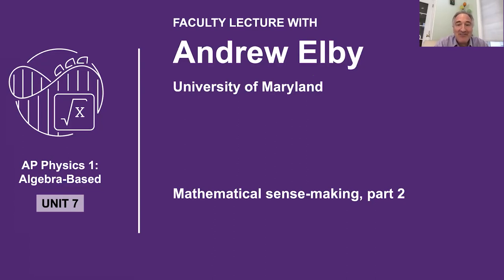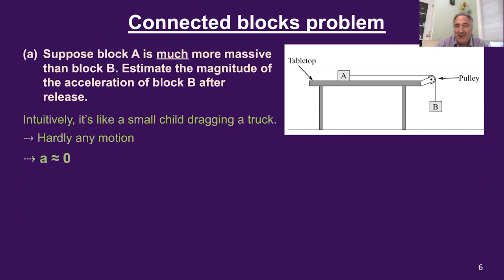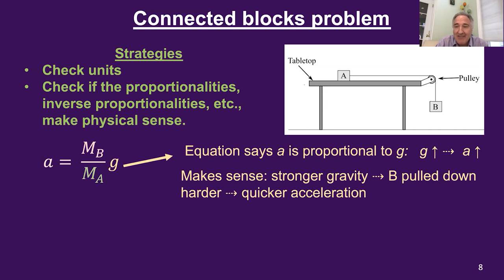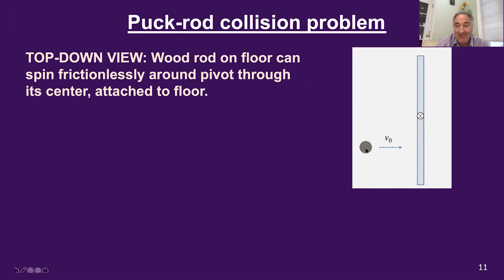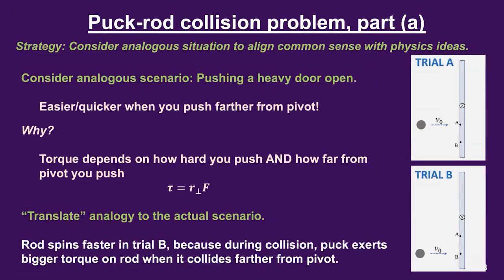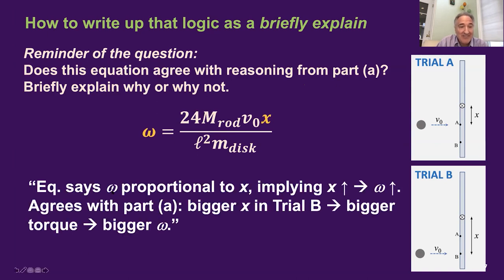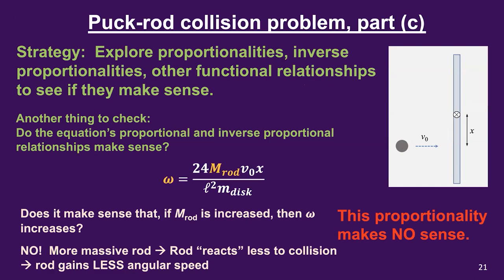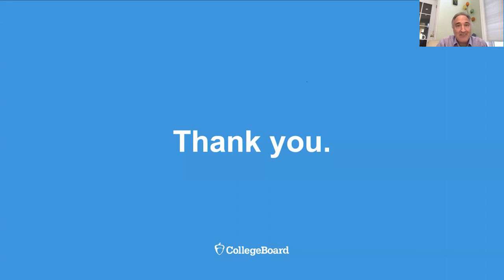Unit 7: AP Physics 1 Faculty Lecture with Professor Andrew Elby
In this special AP Daily video for Unit 7 of AP Physics 1, you'll hear Professor Andrew Elby from University of Maryland talk about Mathematical Sense-Making, Part 2.

You'll learn This is the second of two lectures introducing and illustrating mathematical sense-making, an essential approach to learning equations and solving problems in Physics 1.